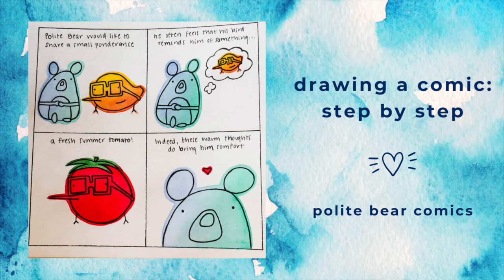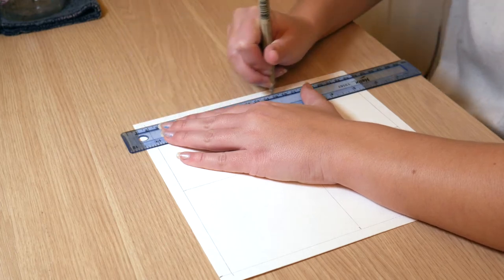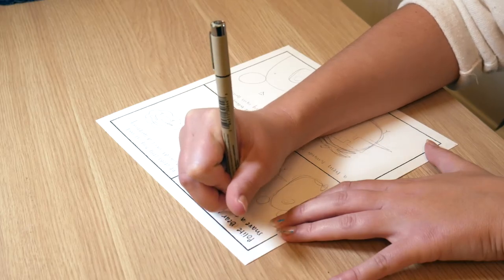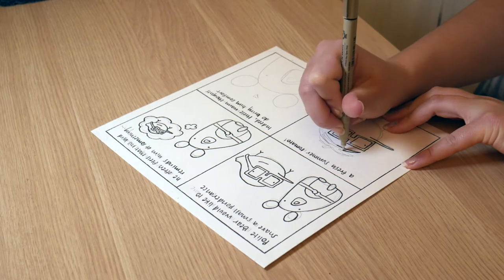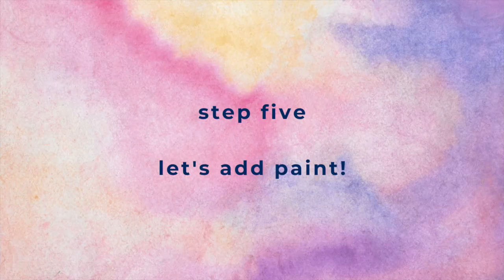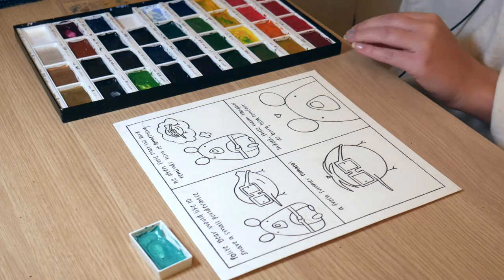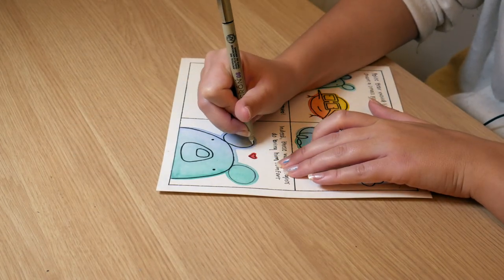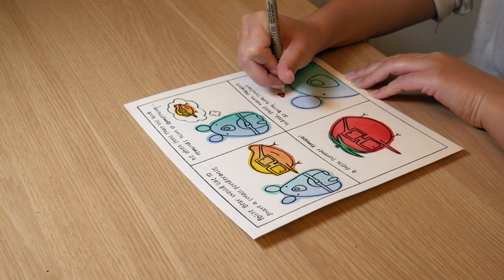Drawing a watercolor comic panel / polite bear comics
Hello! In today's video I show you how I draw a watercolor comic step by step. Come along with me, Polite Bear, and The Bird as we partake in a small illustration adventure!
P.S. - yes I do use an old Tostitos salsa can as my water jar thank u for noticing